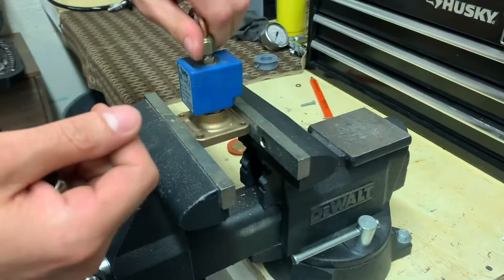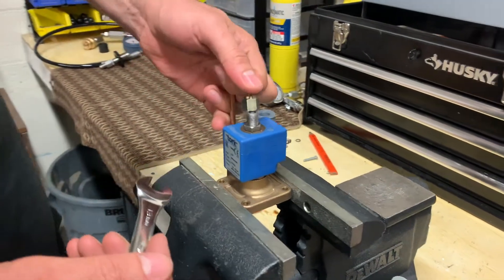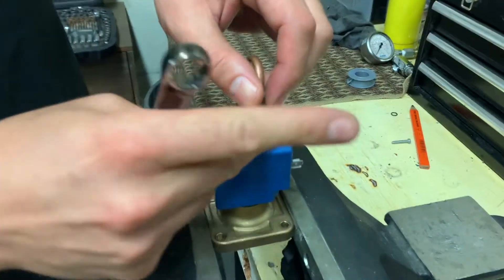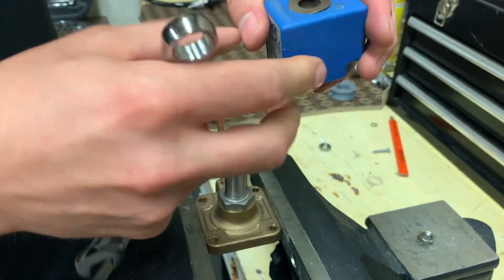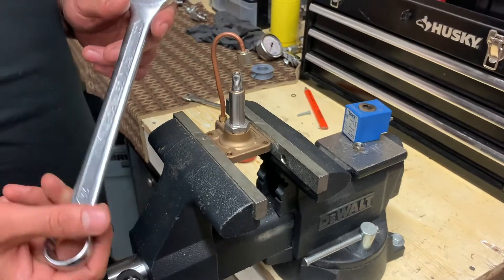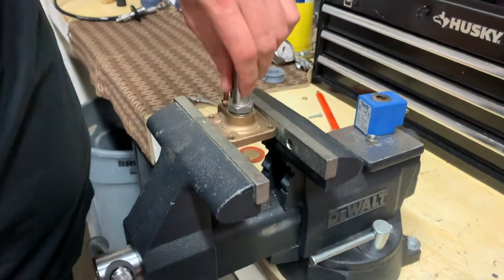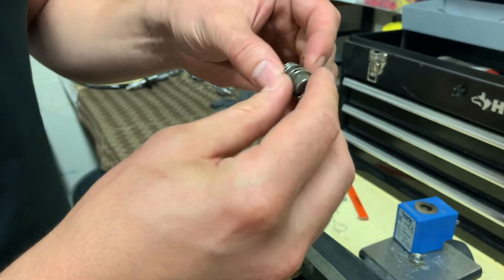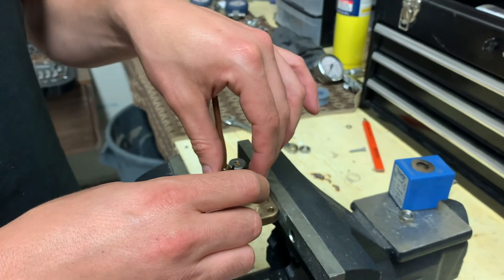Solenoid Valve Cleaning - Part 2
This video shows how to clean inside the magnetic system of the solenoid valve.